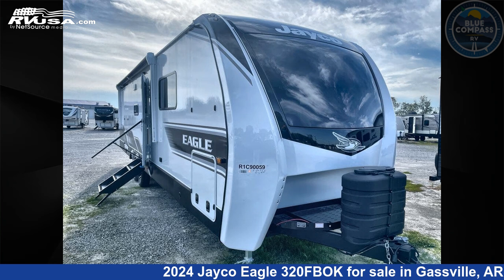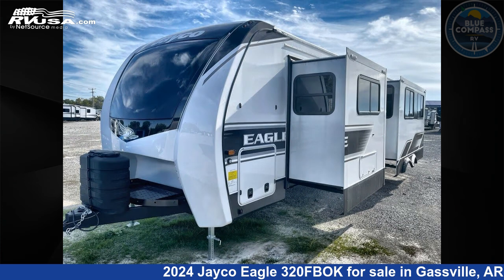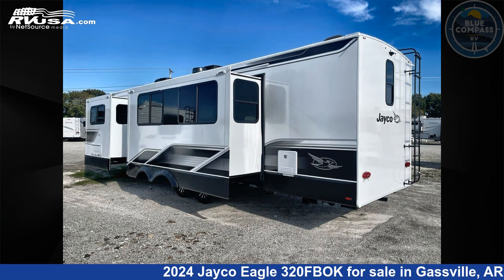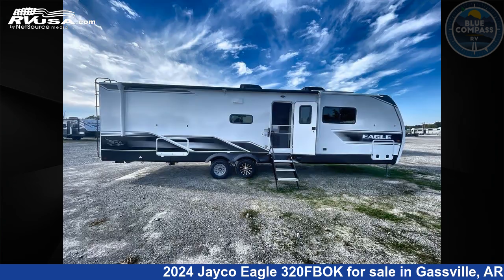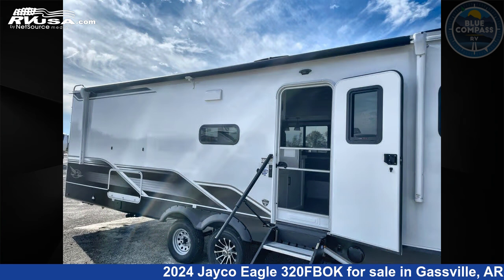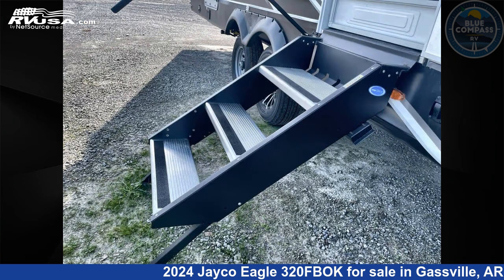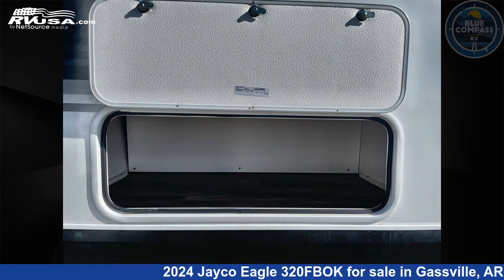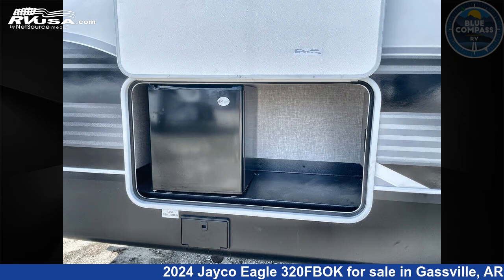Unbelievable 2024 Jayco Eagle Travel Trailer RV For Sale in Gassville, AR | RVUSA.com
This 2024 Jayco Eagle 320FBOK is a Travel Trailer RV. It is located in Gassville, AR 72635 and is offered for sale by Blue Compass RV Gassville. This New Jayco Is 38' 0" in length and features sleeps 6, Slideout, and 81 gal fresh water capacity. The floorplan layout of this Travel Trailer features Front Bedroom, Outdoor Kitchen, Rear Bath, U-Shaped Dinette.